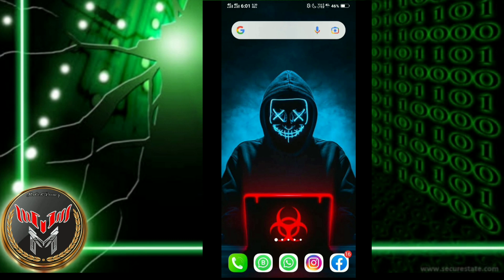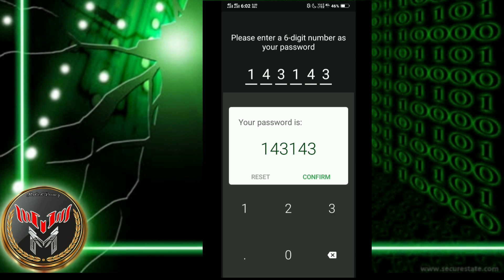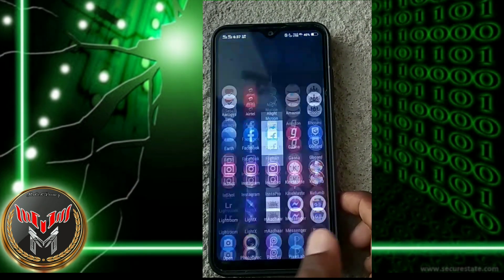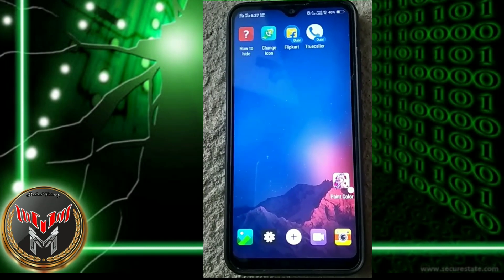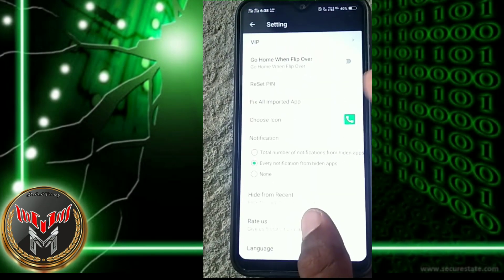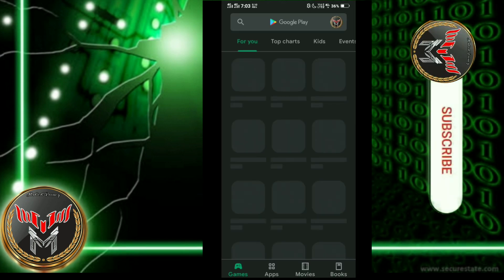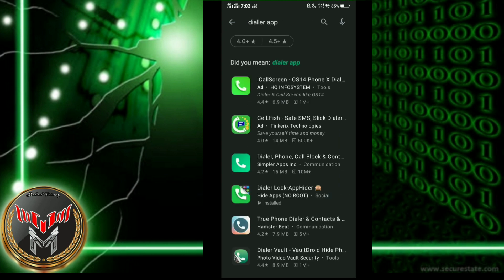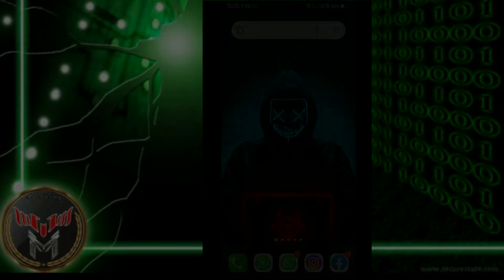ಮೊಬೈಲ್ ನ ಒಳಗೆ ಮತ್ತೊಂದು ಸೀಕ್ರೆಟ್ ಮೊಬೈಲ್. ವಿಡಿಯೋ ನೋಡಿ ಶಾಕ್ ಆಗ್ತೀರಾ📲😱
ದಯವಿಟ್ಟು ಪ್ರೋತ್ಸಾಹ ನೀಡಿ 🙏🙏

       Video is for educational purposes only copyright Disclaimer under Section 107 of the copyright act 1976 allowed is made for "fair use" for purposes such as criticism , comments,news, reporting, teaching, scholarship, photo and video editing, atography,and research fair use is a use permiltbe by copyright satute that might otherwise be infringing non profit education or personal use tips the balance in favour of fair use ..